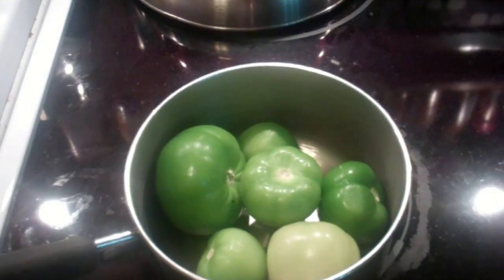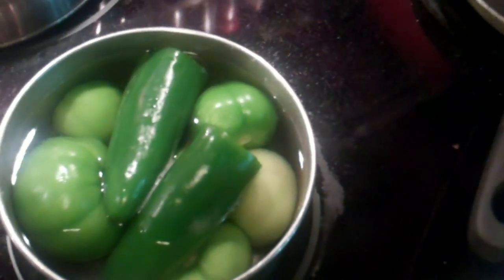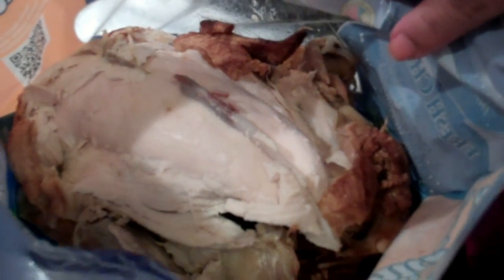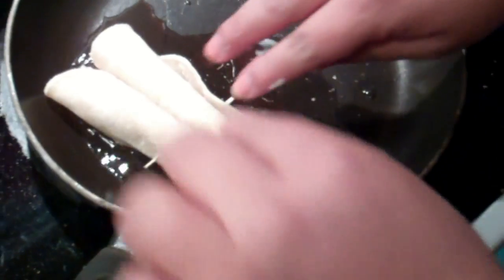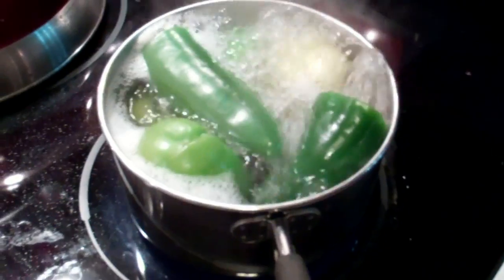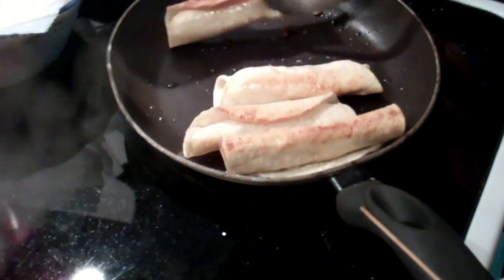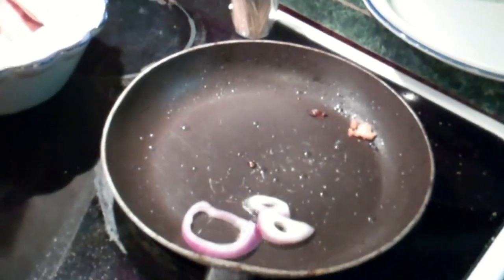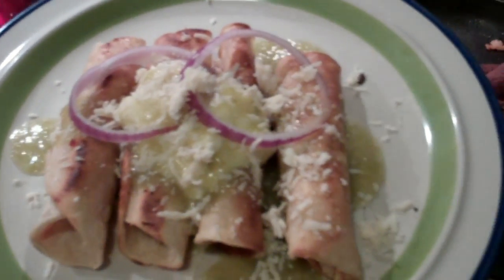Flautas con Salsa Verde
My honey was hungry and made one of our favorite dishes.. A repeat dish but good none the less..